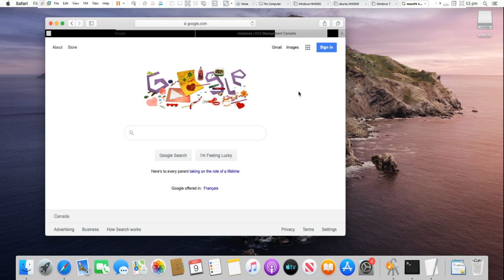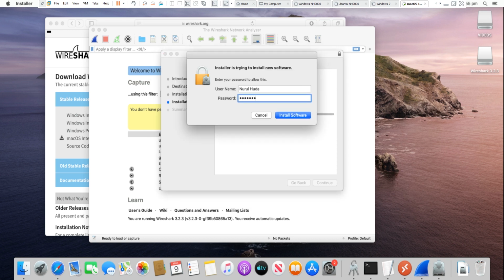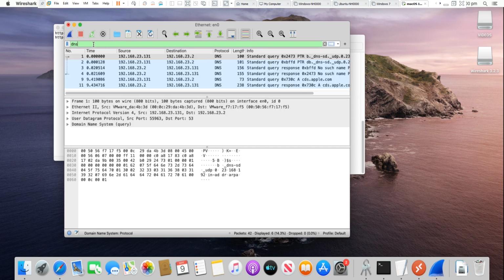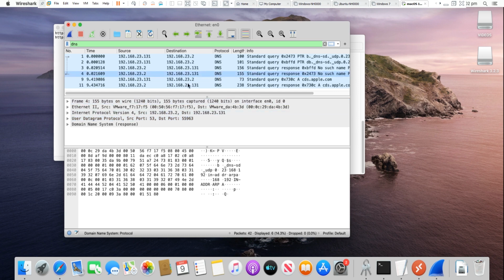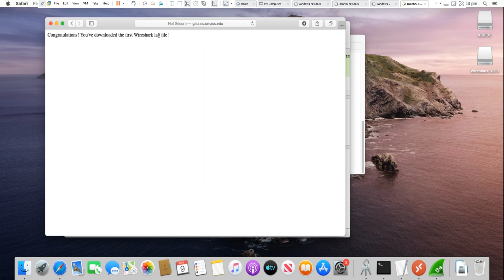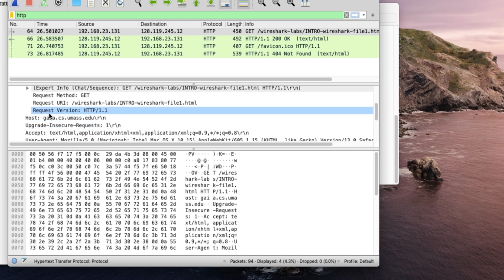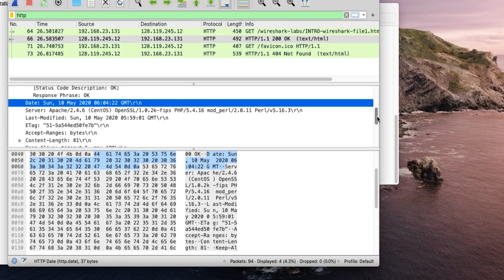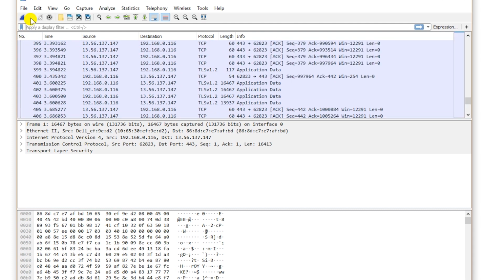Introduction to Wireshark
Introduction to Wireshark- Basic about how to use Wireshark